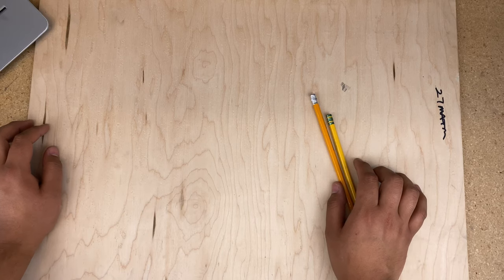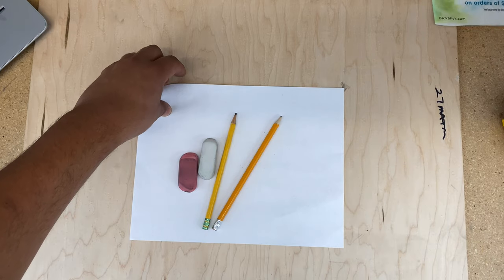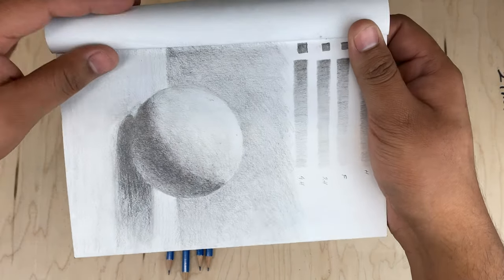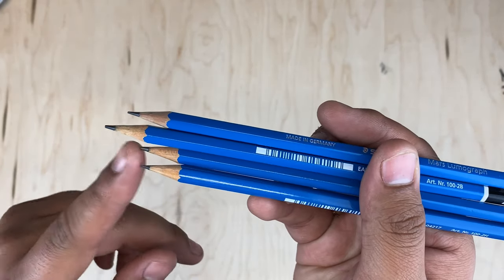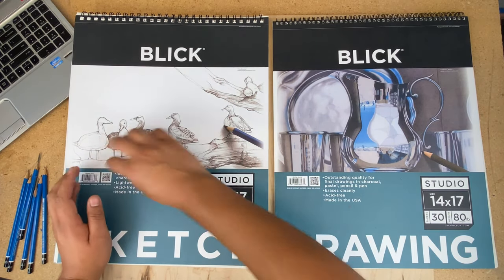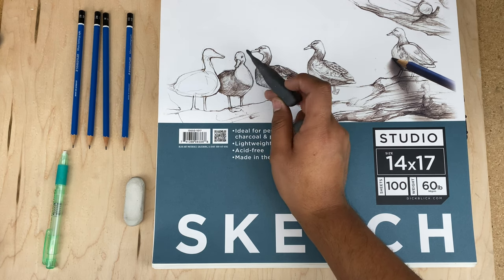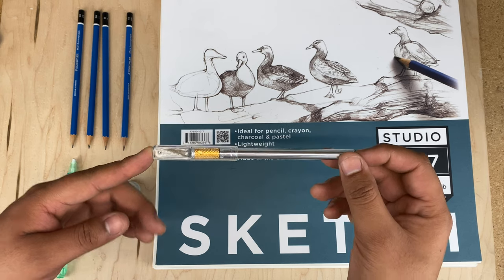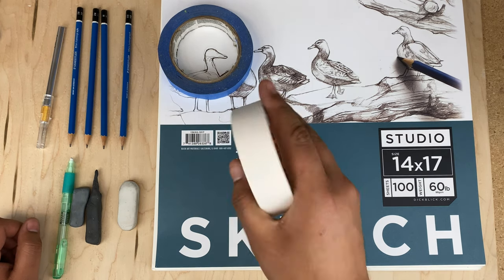Drawing for Beginners: Basic Art Materials Needed To Draw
If you are new to drawing or want to start drawing then this video is for you. I have compiled a list of affordable yet quality art materials to get you started withdrawing.

This is the first video of an ongoing series dedicated to Drawing for Beginners over the course of the series we will cover: Line, Shape, Volume, Value, Forms, Circle Construction, Block-In, and an introduction to Portrait drawing. As I go through my studies on my classical drawing atelier I plan on sharing all the information that I learn here on youtube for free and help you along become a better artist.

ART MATERIALS

White Erasers
Stick Eraser
Kneaded Eraser
Tape: https